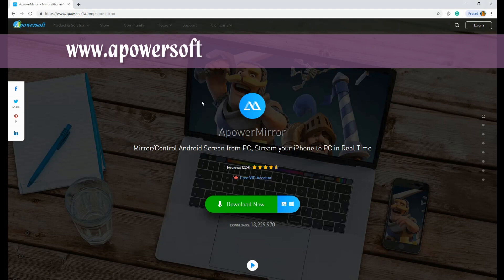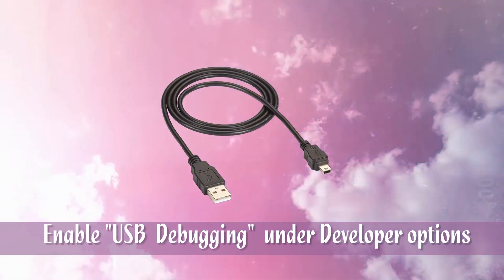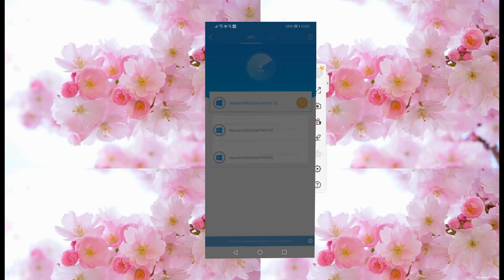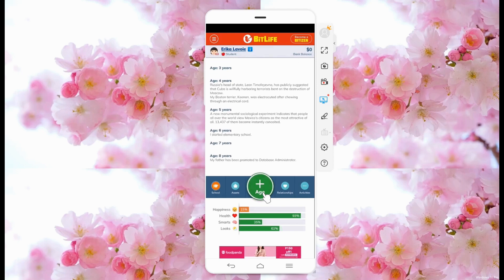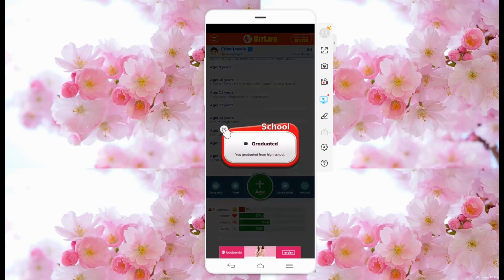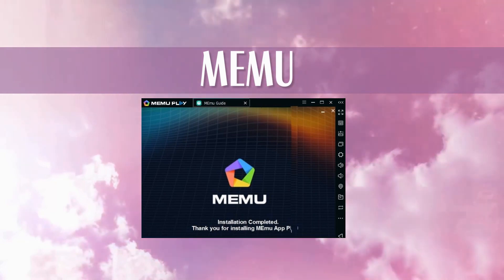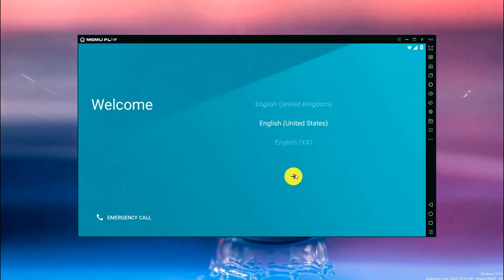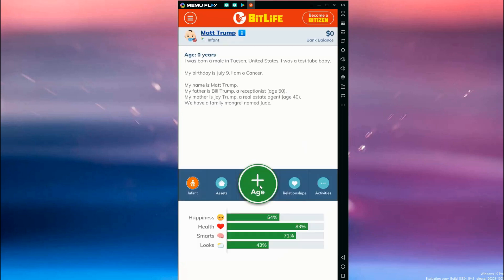How to play BitLife on PC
Here is the best way to play BitLife on PC.